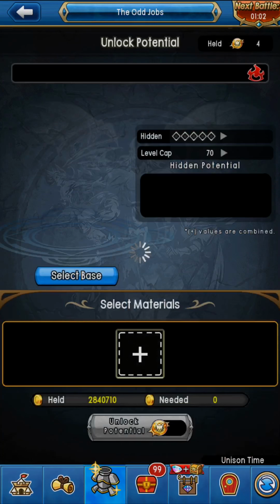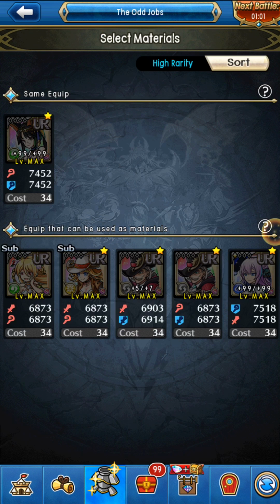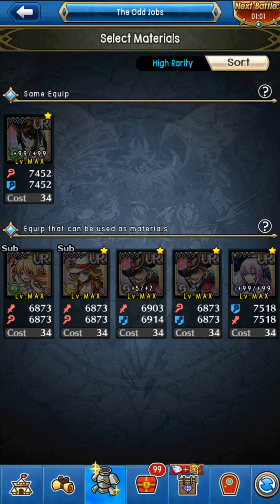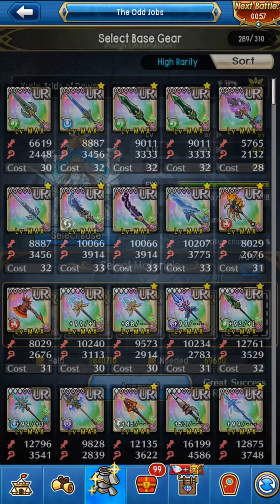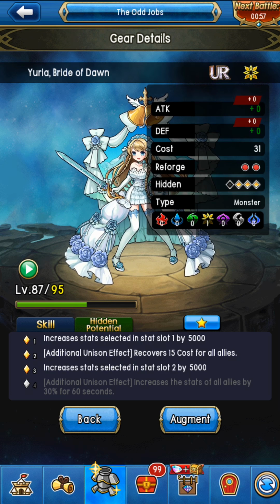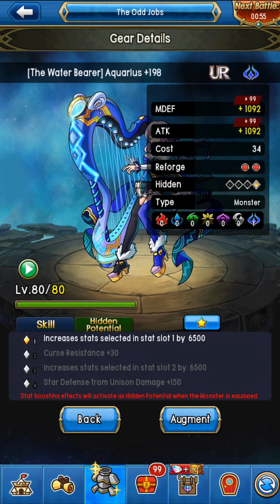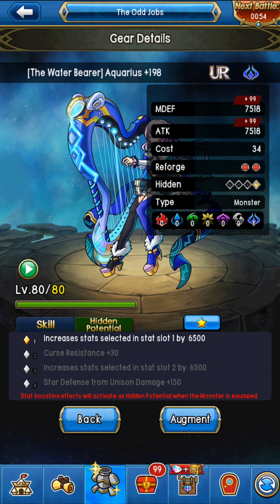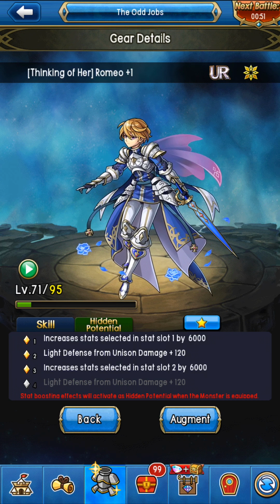[Unison League] Awakening And How It Works!